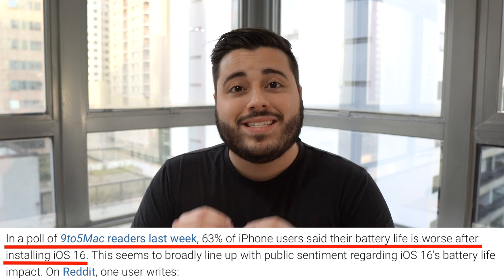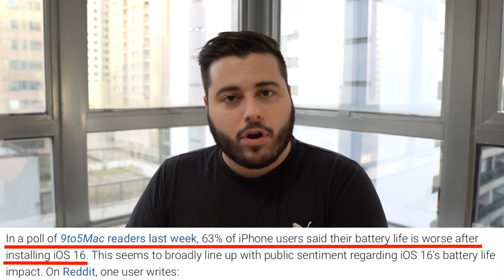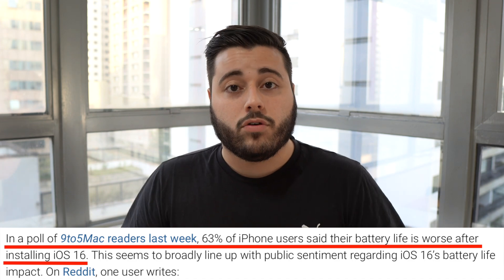What's Happening to iPhone Battery on iOS 16??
Have updated to iOS 16 and now your battery is much worse? Well, know that you are not alone. Battery life has gotten worse on most iPhones regardless of the model and if they're new or old. In this video I tell you everything you need to about this issue, what's the cause, what Apple has to say about it, and of course, my tips and recommendations on how to fix it! Hope U Enjoy!